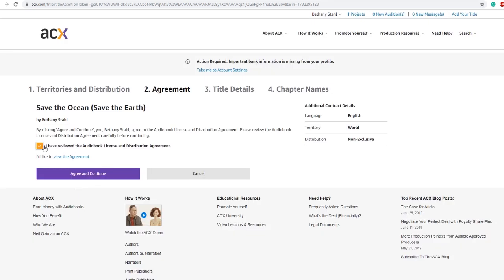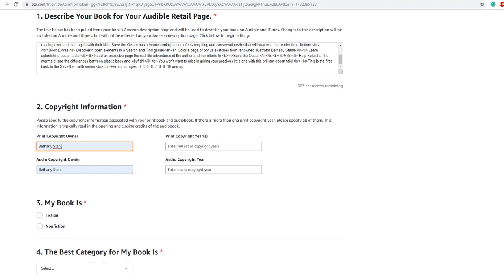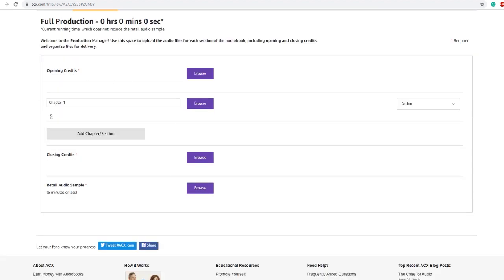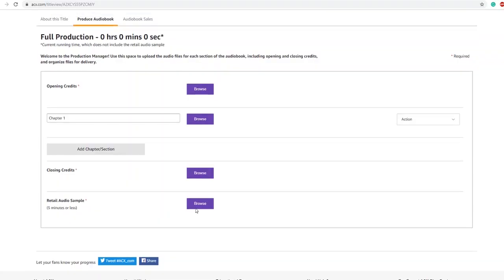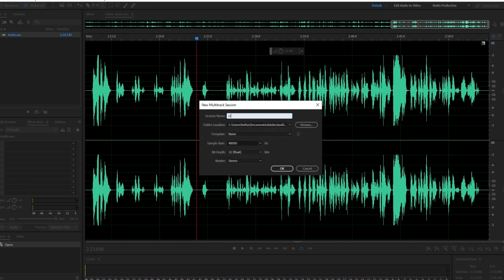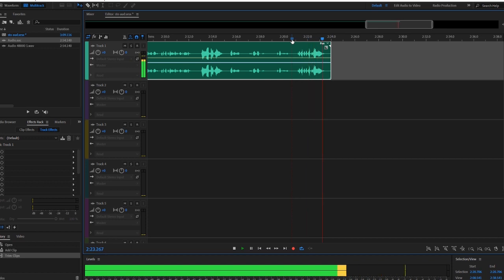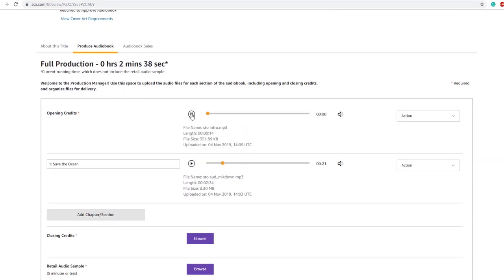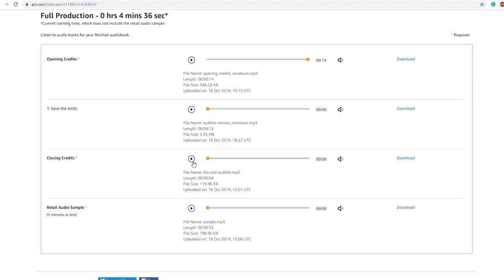How to make an Audiobook | ACX tutorial for Children's Books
Microphone: Yeti + Pop-filter

Link to Microphone
Link to Pop-filter

Audio Recording Program: Adobe Audition

If your audio doesn't pass - check out this specialized post to correct your audio

My Books:

Save the Ocean